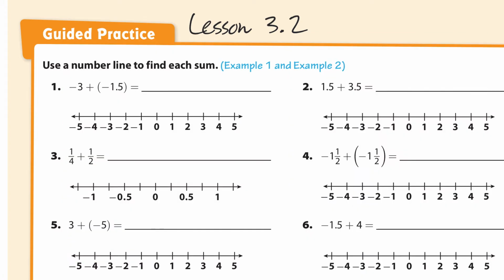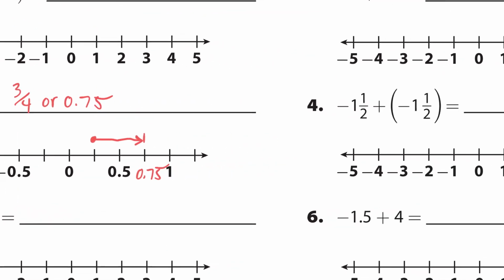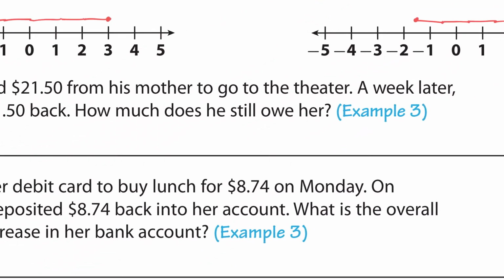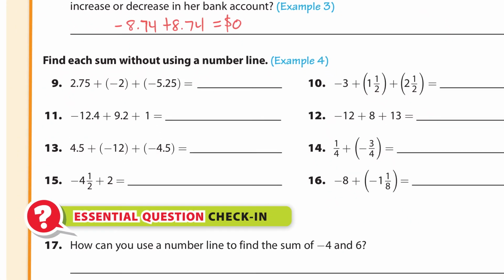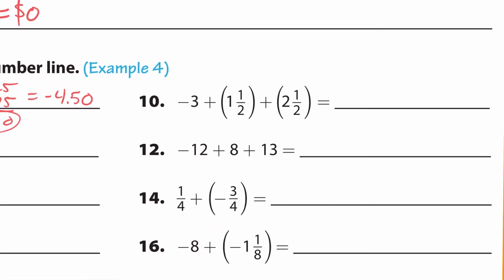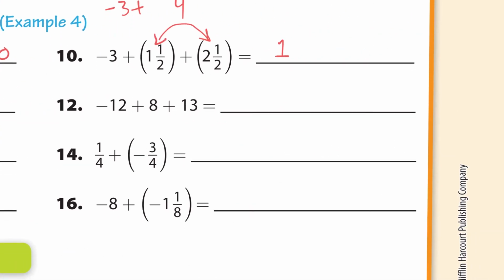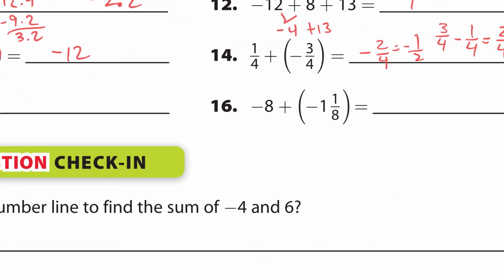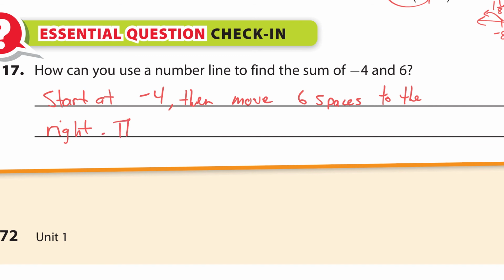Lesson 3.2 Guided Practice